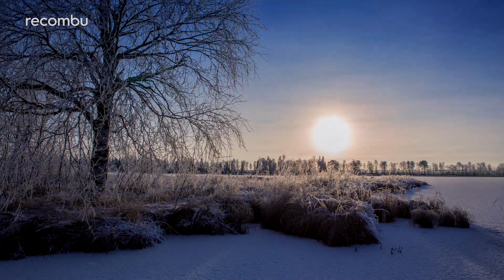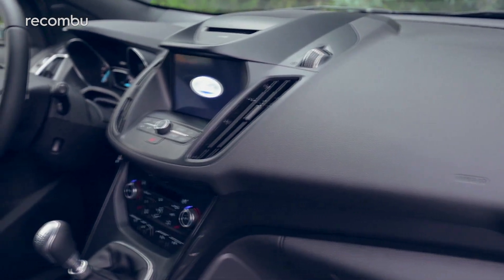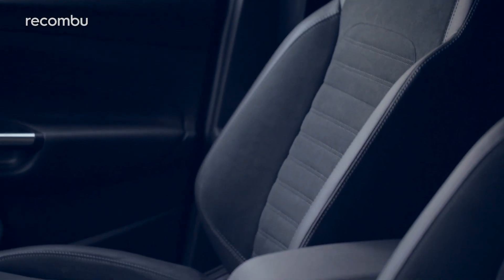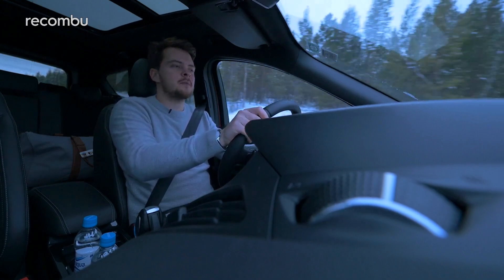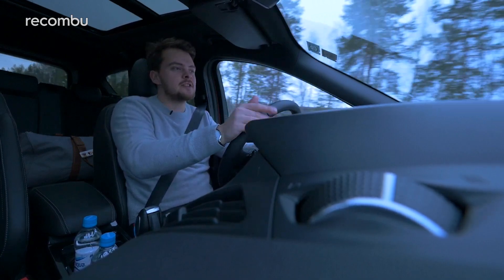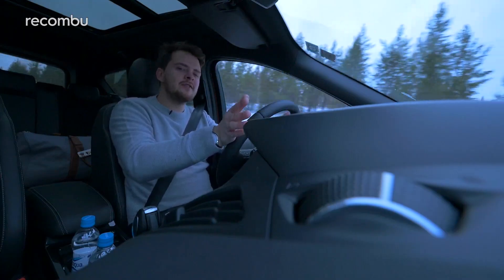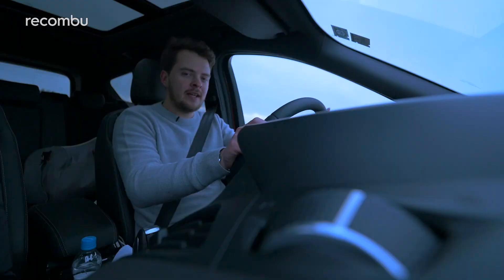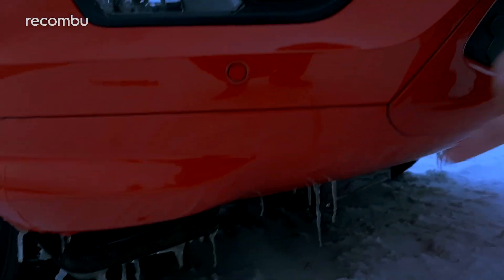2017 Ford Kuga Review: Second time lucky?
2017 Ford Kuga review: We drove from Finland to Norway to see if the 2017 Ford Kuga sports utility vehicle is up to the test of freezing conditions, harsh terrain and, most difficult of all, family life.